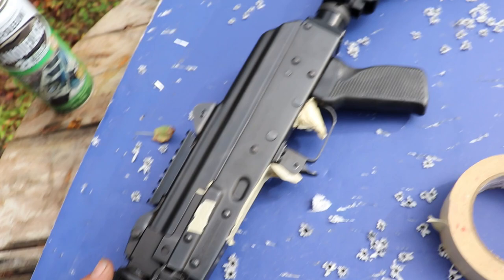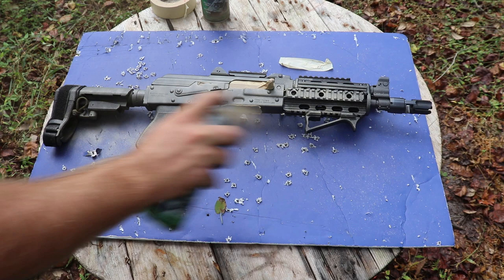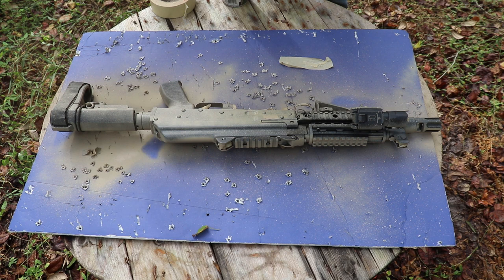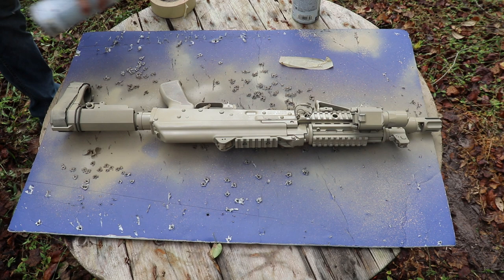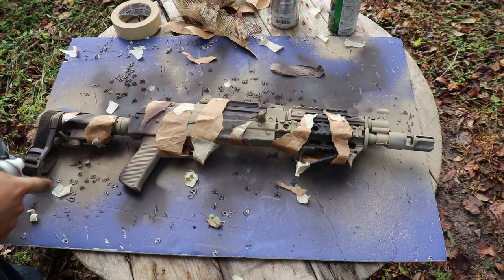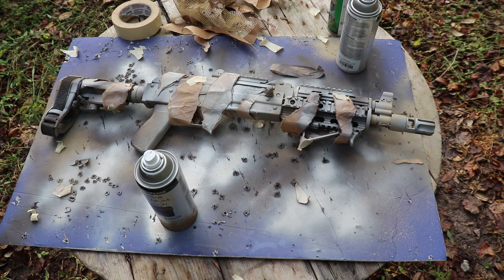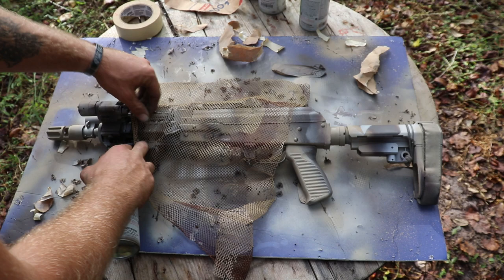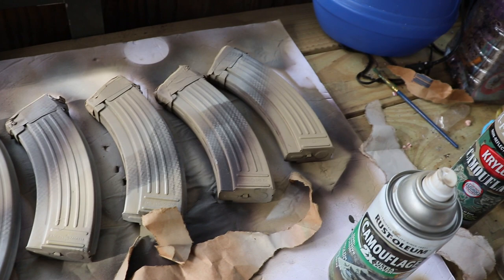Painting a rifle Zastava Arms USA ZPAP M92 Tactical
Shut up it's a rifle. I don't go by retarded ATF legal definitions.

I don't like expensive paint jobs that take forever. Is there a better way to paint your gun? Sure. This is a simple and effective way to paint your gun for about $15.

Carry pistol I with FREE Florida Concealed Weapon Permit Certification